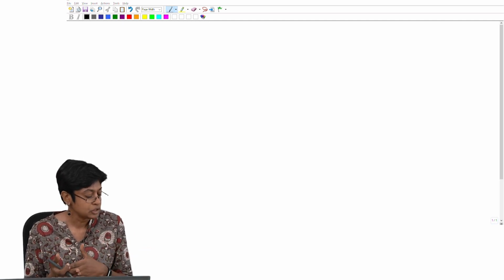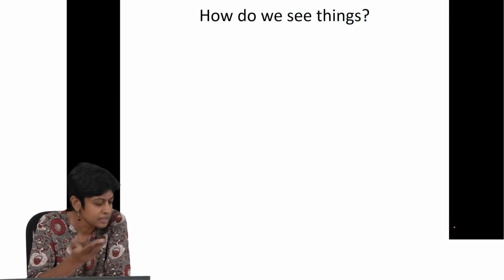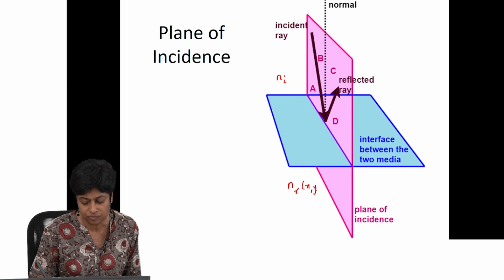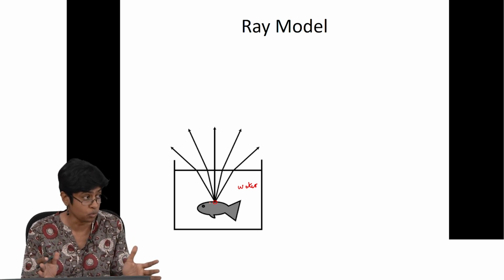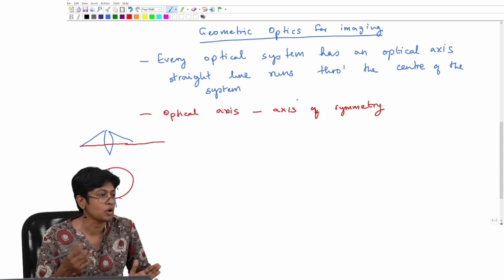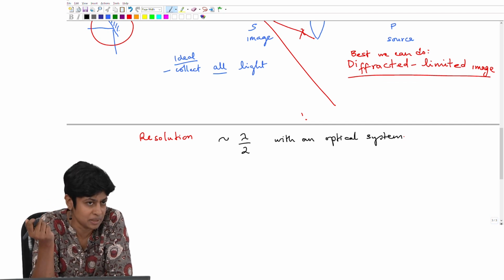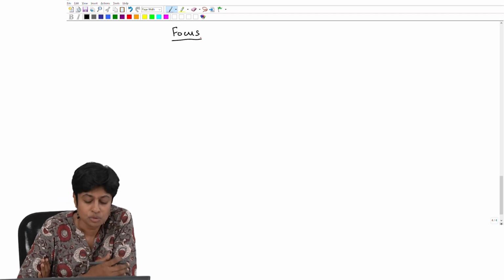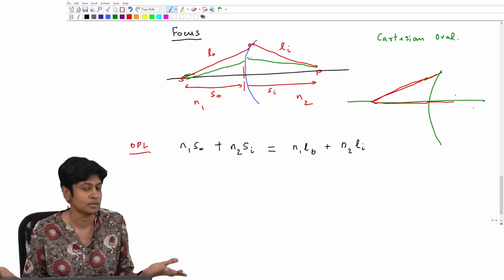#2 Geometric Optics Basics | Optical Engineering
In this lecture, we will explore the nature of light, including its dual nature as a wave and a particle. We will also discuss the various applications of light in different fields, such as illumination, imaging, communication, and medicine.